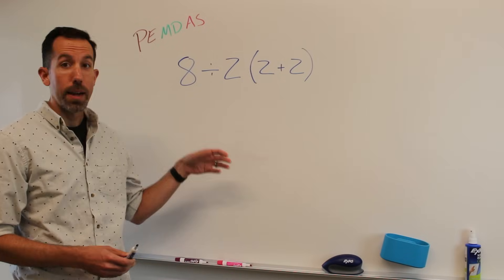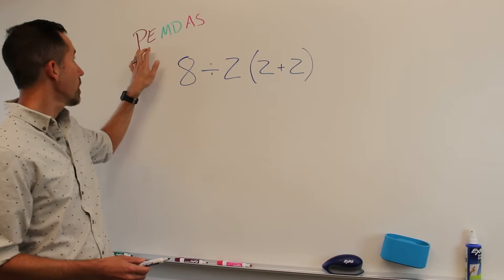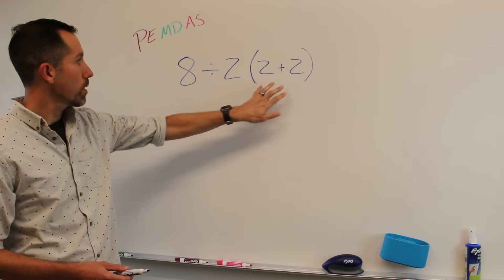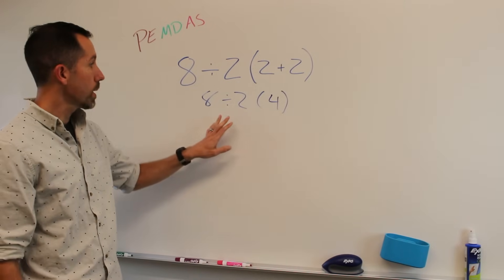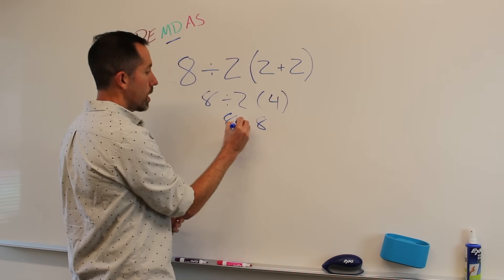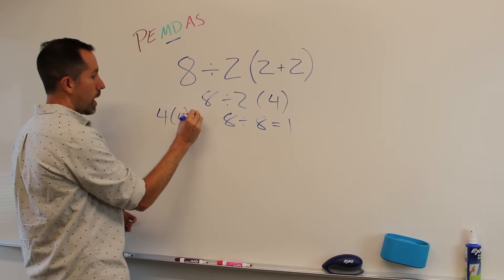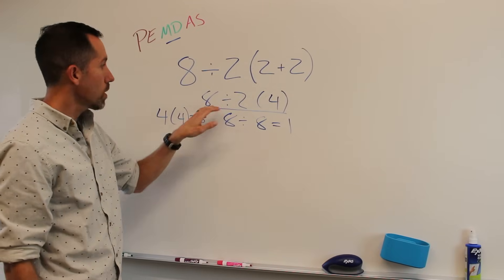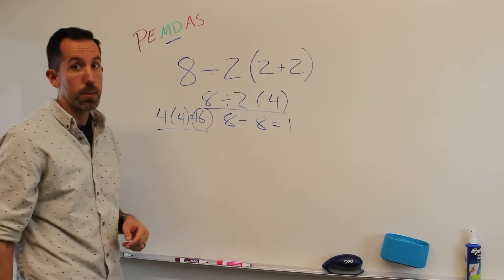8/2(2+2) Correct Answer!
Jeff Calareso from Study.com gives the correct answer to 8/2(2+2) (according to PEMDAS method) to this question that has been blowing off the internet.